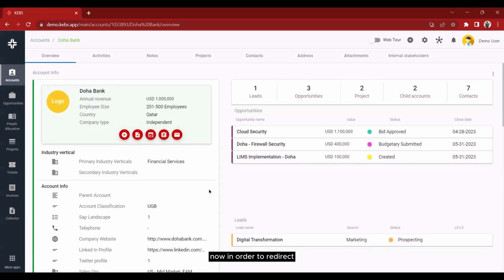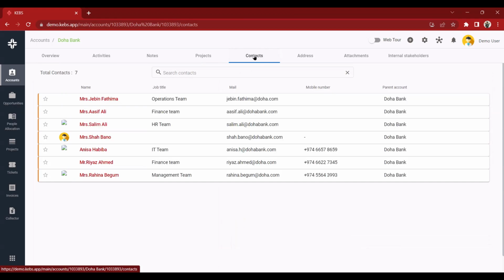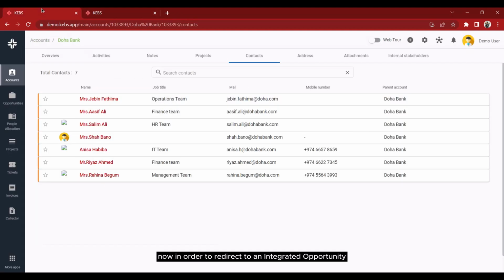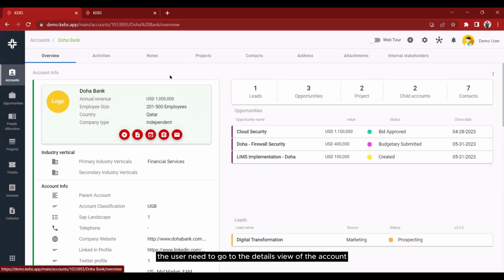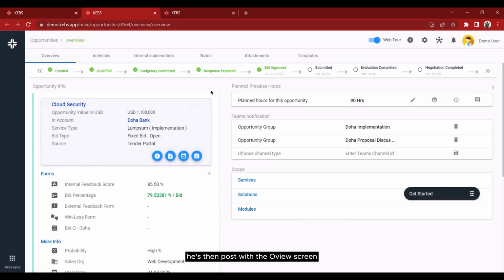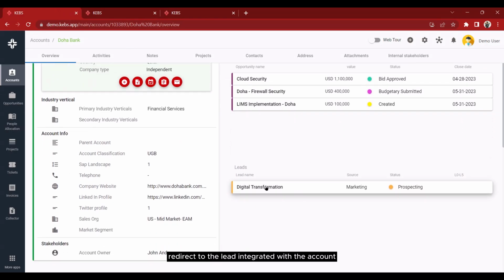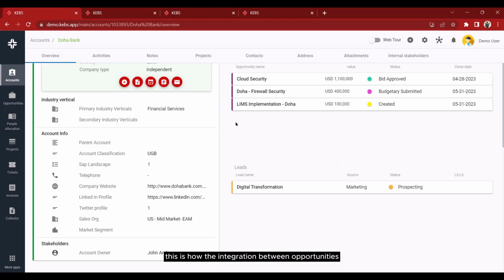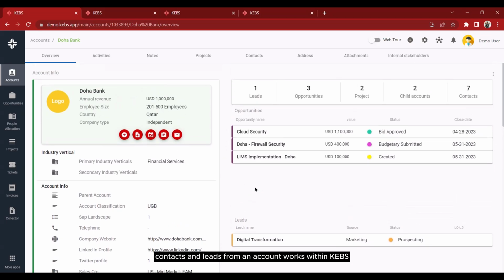How to Redirect Opportunities, Contacts & Leads in KEBS Deal Management - Step by Step guide | PSA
Welcome to our world of PSA! In this tutorial, we'll show you how to seamlessly redirect opportunities, contacts, and leads associated with accounts. Whether you're a manager or team member, learn how to effortlessly navigate between different elements, ensuring a holistic view of your business relationships. Streamline your workflow, save time, and enhance collaboration with this essential KEBS feature.